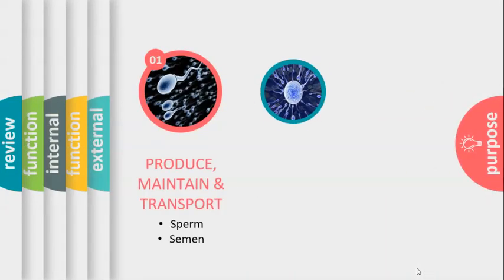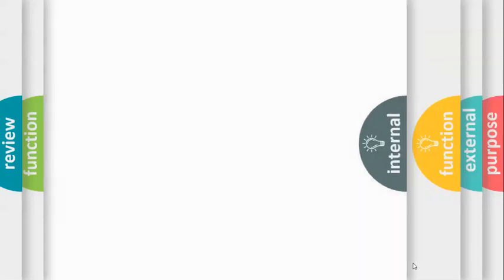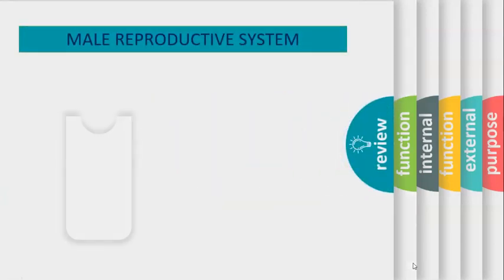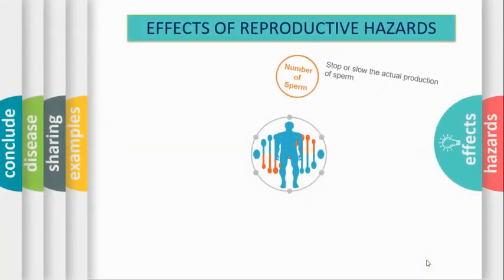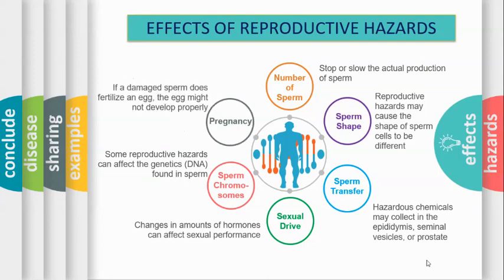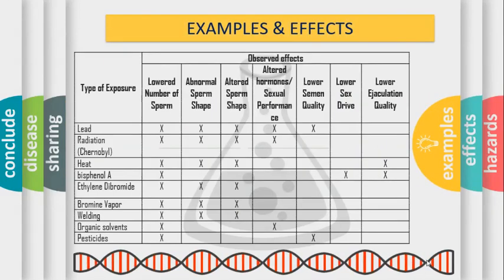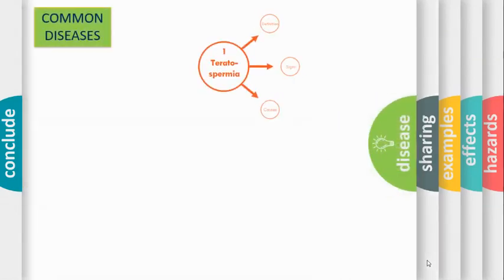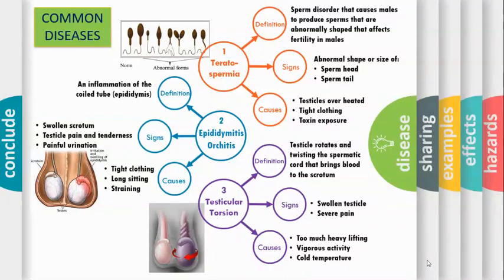Functions & Occupational Disease of Male Reproductive System | Isvaran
Script

SLIDE 1

Functionality and Occupational Diseases on Male Reproductive System (MRS).

Slide 2

First of all, lets understand about the functions

Slide 3

The purpose of the organs is:

●            To produce, maintain, and transport the male reproductive cells and protective fluid

●            To discharge sperm within the female reproductive tract during intercourse

●            To produce and secrete male sex hormones responsible for maintaining the MRS

Slide 4

The MRS involves with 2 groups of organs. First, the external organs which consist of penis, erectile tissue, scrotum, testicles and epididymis

Slide 5

Let’s overview the functions of the external organs

Penis is the Erected part during sexual intercourse to deliver semen into the vagina

Erectile tissue is in the PENIS with numerous vascular spaces

Scrotum is a loose bag of skin which holds the testes in place. The temperature is at least 1 °C lower than the body temperature.

Testicles are responsible for making sex hormone and for generating sperm

Epididymis is a coiled tube that rests on the backside of each testicle. It transports and stores sperm cells until maturity.

Slide 6

Besides, the MRS also consist of bladder, pubic bone and rectum. Second, the internal organs which consist of vas deferens, prostate gland, urethra, seminal vesicles and ejaculatory duct.

Slide 7

Let’s overview the functions of the internal organs

Vas deferens is to carry sperm from the epididymis up to the prostate gland and urethra.

Prostate gland is to produce the fluid secretions that support and nourish the sperm.

The urethra is responsible for the expulsion of sperm during ejaculation.

Seminal vesicles is to produce and store fluid that will eventually become semen.

Ejaculatory Duct are responsible for combining sperm with fluids secreted by the seminal vesicles and transferring these substances to the prostate gland.

Slide 8

In simple word, The MRS  is responsible for the production, storage, and ejaculation of sperm.

Slide 9

Next, lets understand about the occupational diseases

Slide 10

There are 5 main reproductive hazards, chemical, biological, physical, psychological and ergonomic hazards. This include anesthetic gases, ionizing radiation, loud noise, extreme heat or extreme cold stress, vigorous activity, repetitive movements, whole body vibration, infectious agents, injury/trauma, emotional stress and changing shift rotations.

Slide 11

The effects of reproductive hazards are

1.      Number of sperm means that there will be fewer sperm present to fertilize an egg

2.      Sperm with abnormal shape often have trouble swimming or lack the ability to fertilize the egg.

3.      The hazardous chemical may kill the sperm, change the way in which they swim, or attach to the sperm and be carried to the egg or the unborn child.

4.      The hazardous may affect the sex drive, whereas may affect the ability to achieve erections

5.      Some hazards may damage the DNA, where it may not be able to fertilize an egg or affect the development of the fetus

6.      Possibly leading to problems with the pregnancy, causing a miscarriage or with the health of the baby after it is born.

Slide 12

As we can see from the table, some studies identified that Lead, Radiation, Heat, bisphenol A, Ethylene Dibromide, Bromine vapor, welding, organic solvents and pesticides are major exposure that affect the MRS.

Next let us watch the comments given by a local OHD about common MRS diseases during my interview with him.

Slide 13

Slide 14

As in the video, I would like to explain in details about those diseases.

1.      Teratospermia is associated with male infertility. It means that the sperm is not able to meet the egg due to abnormal size and shape.

2.      As you can see from the picture, these abnormalities may include heads that are large, small, tapered, or pyriform or tails that are abnormally shaped

3.      Possible causes are over heat, tight clothing and toxin exposures.

4.      Furthermore, Epididymitis orchitis is an inflammation of the epididymis at the back of the testicle.

5.      Signs and symptoms might include swollen scrotum, testicle pain or Painful urination

6.      Possibly because of tight clothing, long sitting and straining.

7.      Nevertheless, Testicular torsion as you can see from the picture, when the spermatic cord is twisted, it reduced blood flow causes sudden and often severe pain and swelling due to too much heavy lifting, vigorous activity and even cold temperature.

Slide 15

As conclusion, although studies have found that workplace exposures affect the MRS, these effects do not necessarily occur in every worker. Whether individuals are affected depends on how much of the hazard, how long or how they are exposed, depend on their body factors and other personal factors. It is important to follow the safety protocols to prevent this health problem. Thank you